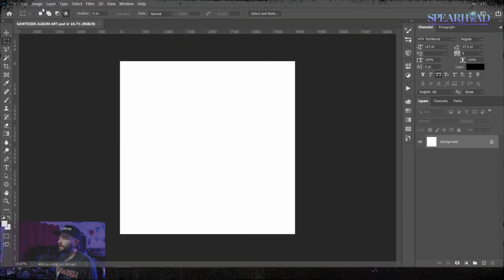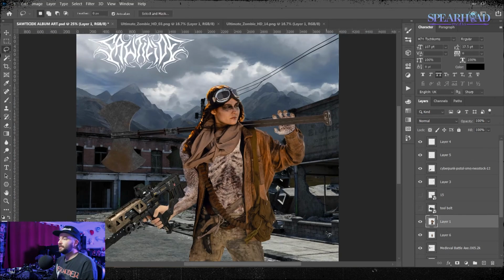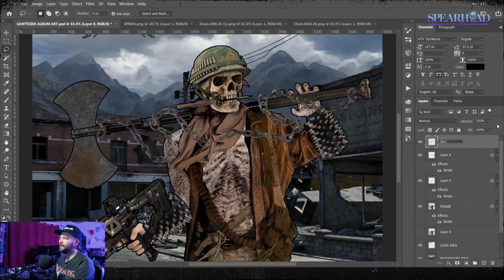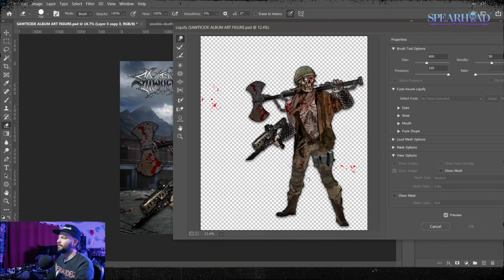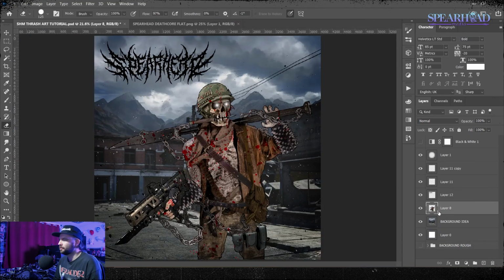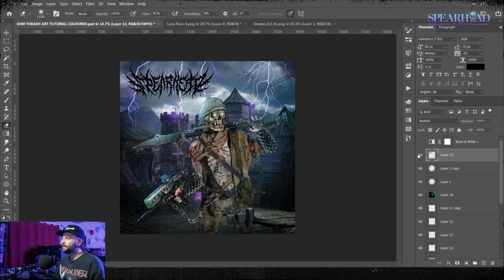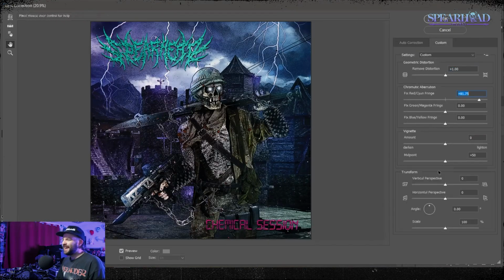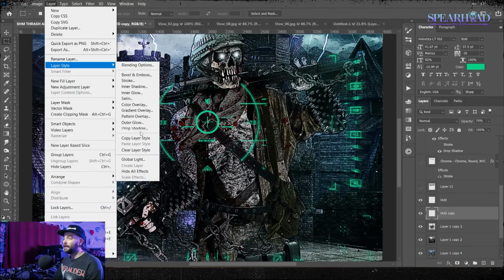How To Design THRASH METAL Artwork - Adobe Photoshop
Make some extra badass thrash metal style artwork design in Adobe Photoshop with the help of this week's tutorial! 💀
We will utilise a multitude of tricks and cheeky processes which will both save you time and look super badass, and  build up this artwork with some photobashing, digital painting and print style effects.

ONE-STOP-SHOP FOR ALL YOUR DESIGN NEEDS:
- Envato Elements

THE BEST STOCK ASSETS FOR METAL ART:
- Amazing Stock Discount Bundles

- NEOSTOCK Home Page!

THE GEAR I USE EVERY DAY:
- Canon EOS M50

- Blue Yeti USB Mic:

- Huion Kamvas Pro 16:

- Logitech StreamCam:

- Neewer 660 RGB Light set:

- AOC 34" Curved Ultra-wide (Monitor):